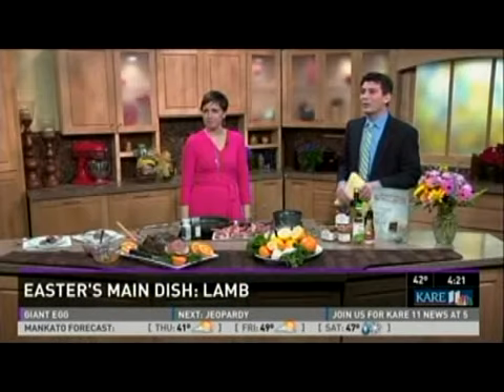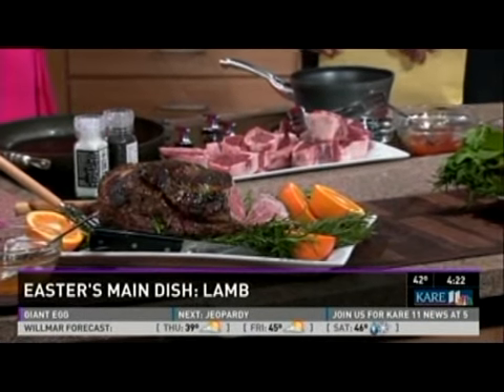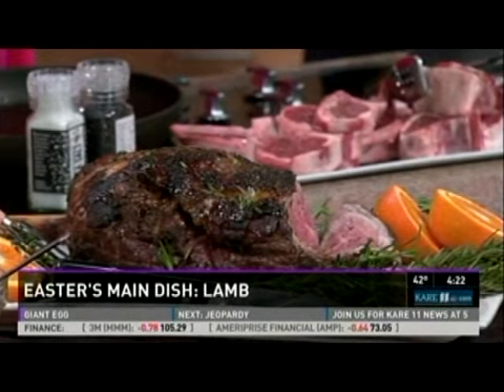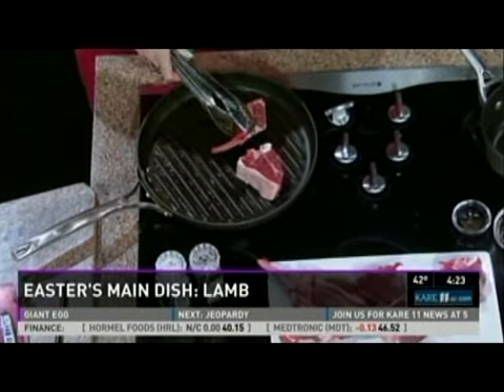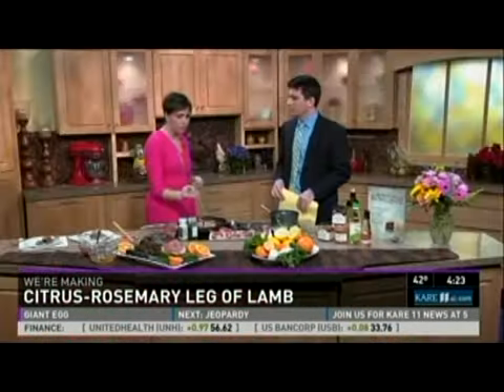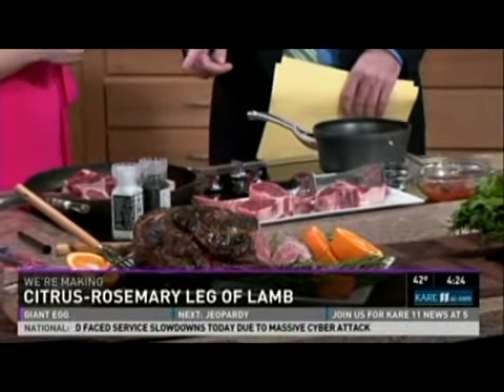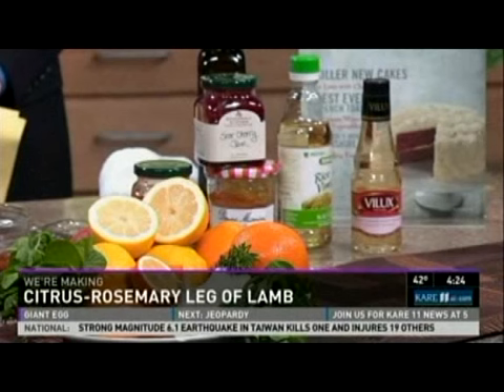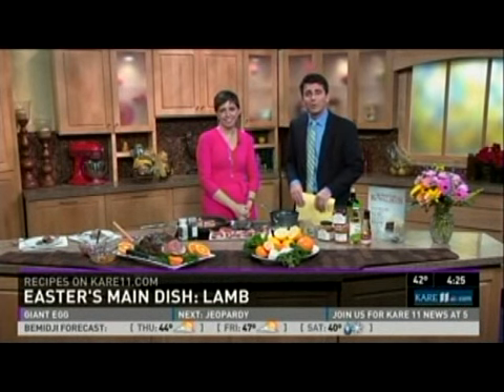Cooking Lamb for Easter Dinner (3/27/13 on KARE 11)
Cooking lamb is easier than you may think! Kowalski's Culinary Director Rachael Perron is here to show you how, sharing her recipe for Citrus-Rosemary Leg of Lamb.